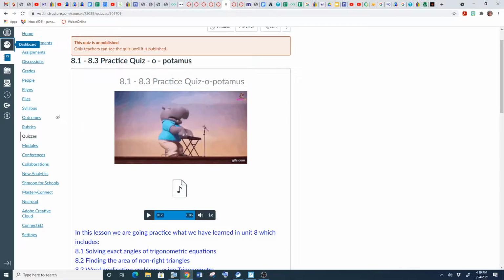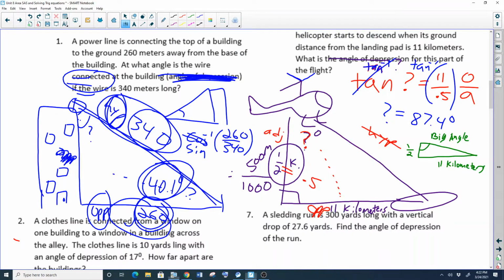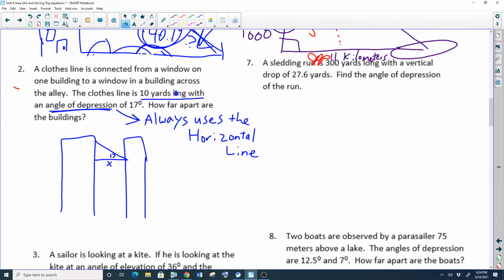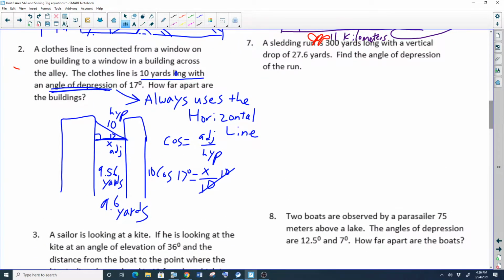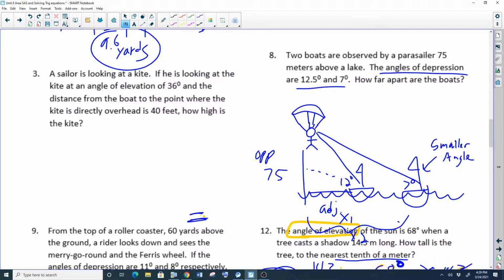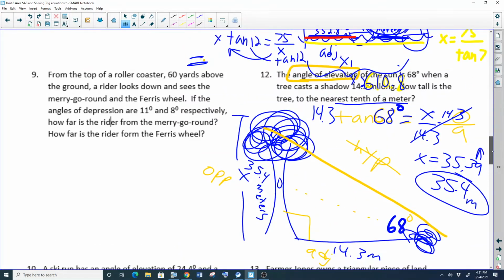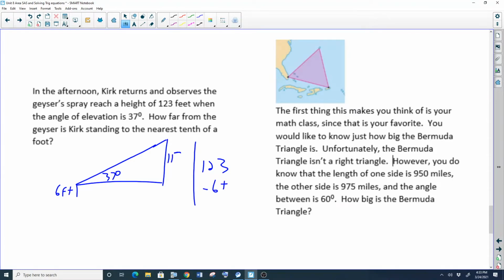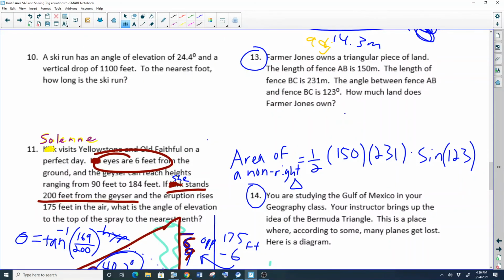8.3 Word Problems with Trigonometry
8.3 Word Problems with Trigonometry with Newbold !!